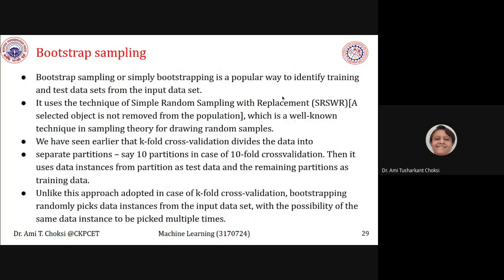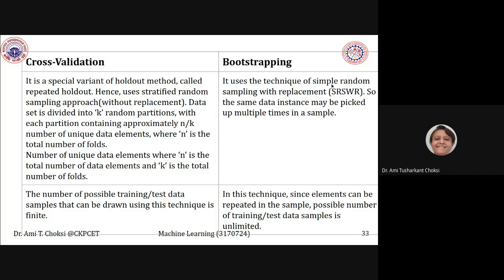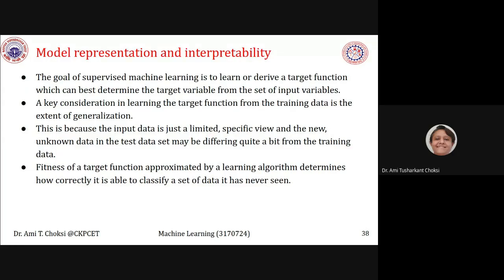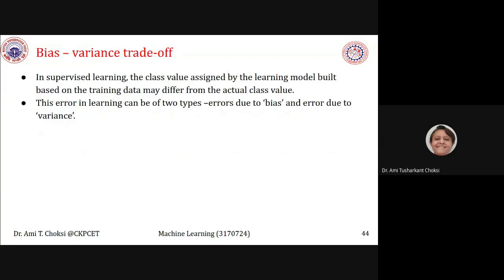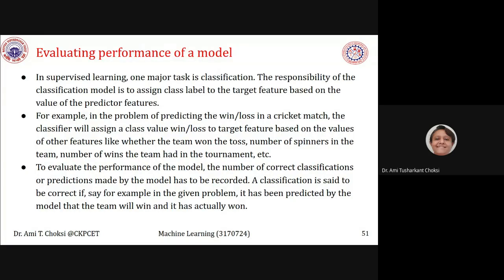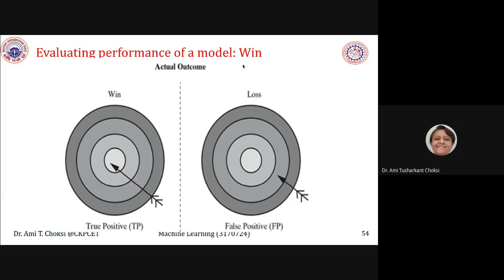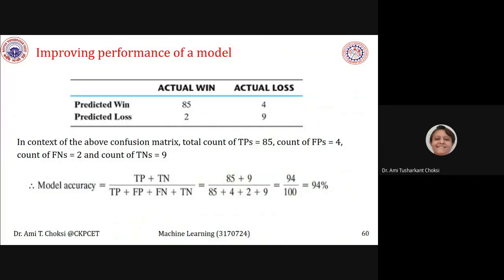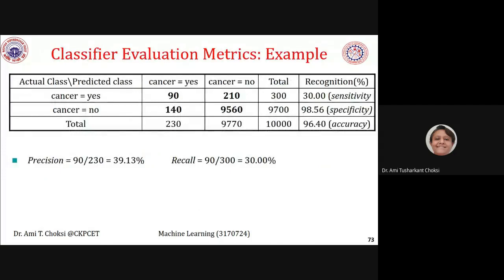10. Bootstrap sampling, Lazy vs. Eager learner, Performance measures of a model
10. Bootstrap sampling, Lazy vs. Eager learner, Performance measures of a model
Module 3.Modelling and Evaluation
Subject: Machine Learning (3170724)
Faculty: Dr. Ami Tusharkant Choksi
Associate professor, Computer Engineering Department,
Navyug Vidyabhavan Driven
C.K.Pithawala College of Engineering and Technology,
Surat, Gujarat State, India.